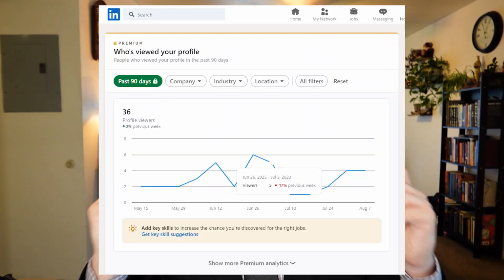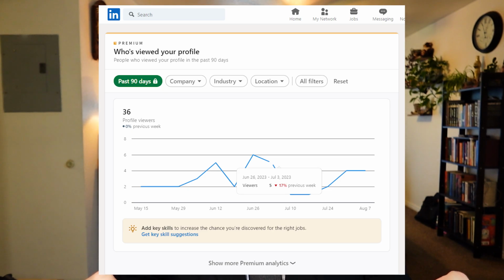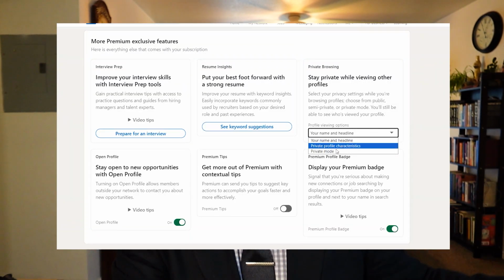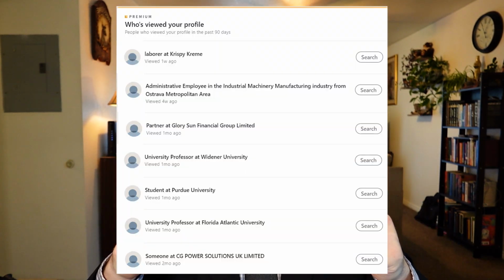I tried LinkedIn Premium for 30 days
I just used LinkedIn Premium for the past month, and I have... opinions...

00:00 Cost of LinkedIn Premium
00:50 A Quick Disclaimer
01:13 Who Viewed Your Profile
02:23 InMail Messaging
03:53 LinkedIn Learning Access
04:26 Key Word Resume Tailoring
04:48 Conclusions

About Me:

Hi, I'm Trouty - a professional job market expert and career education professor. I've learned a LOT about how to gamify college and the job search and I want to empower young adults with that knowledge. Unfortunately my courses and coaching are hidden behind a pretty hefty paywall (Thanks, American higher education). So I've taken to YouTube to share what I know in a more casual way!

Thank you for taking the time to watch this video and for your continued support.